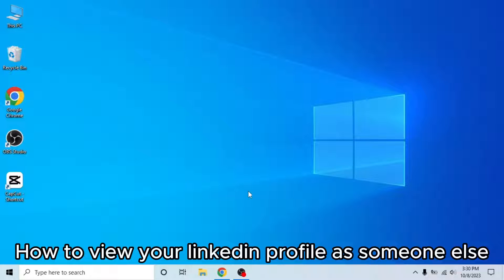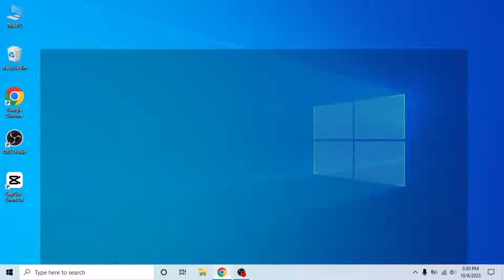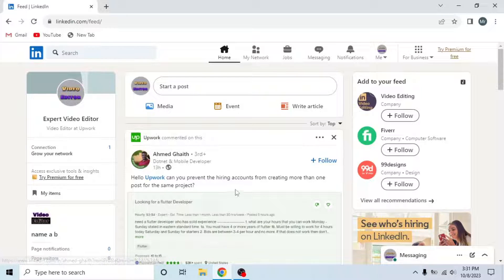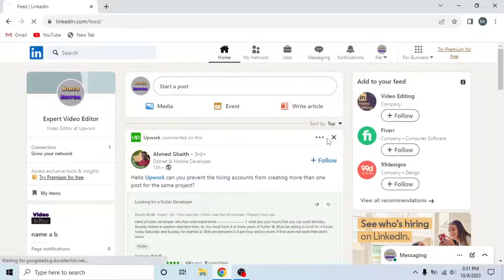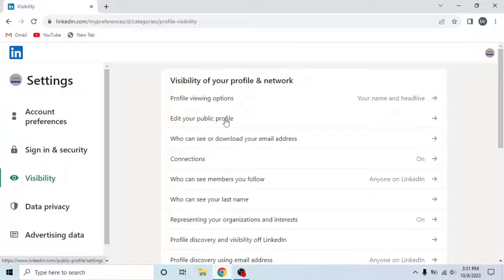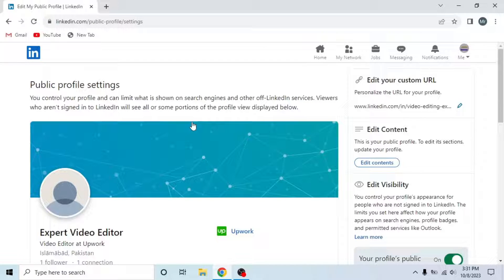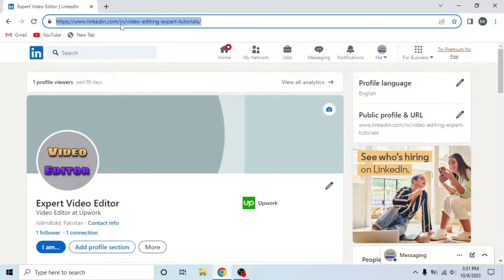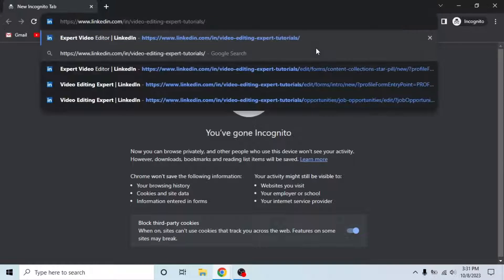How to View Your LinkedIn Profile as Someone Else (See Your LinkedIn Profile As Others See It)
How to View Your LinkedIn Profile as Someone Else (See Your LinkedIn Profile As Others See It). In this tutorial, you will learn how to view your LinkedIn profile as someone else.